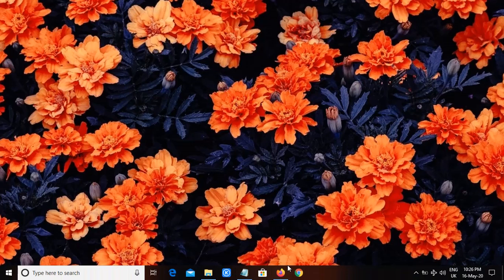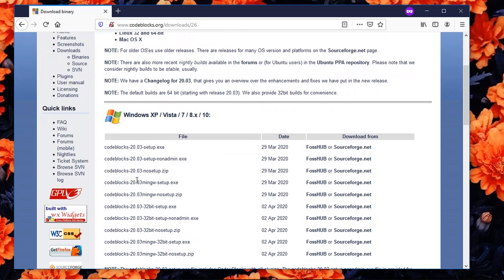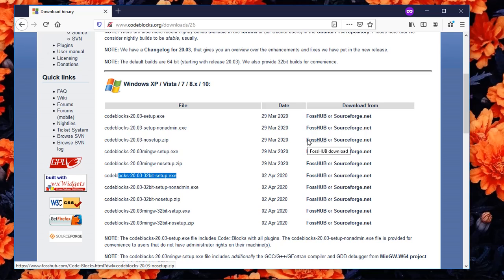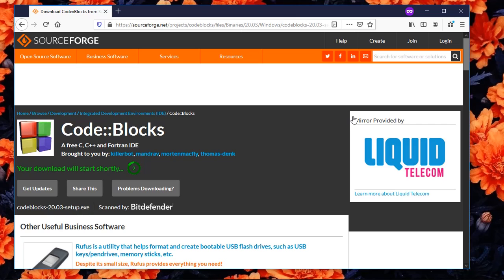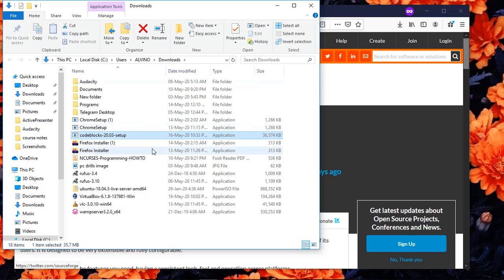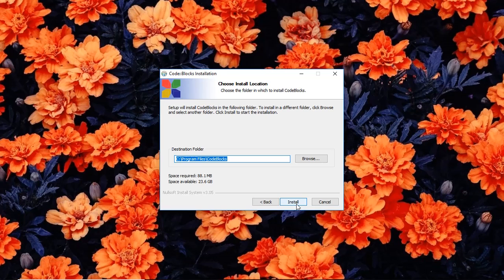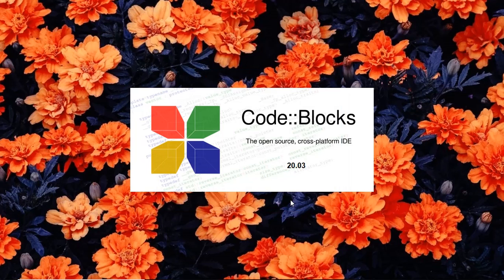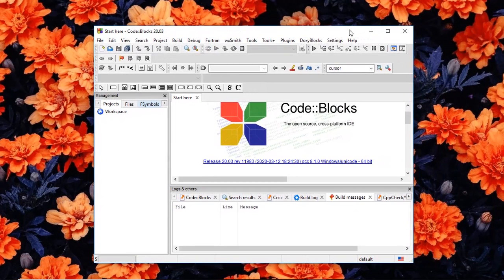How to Download and Install Codeblocks IDE on Windows 10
Hi guys! Welcome to PC Drills, Where you find help on how to handle your PC related issues.
Today, we would be taking a look at installing Codeblocks on Windows, which is an IDE for C and C++ programming.
As you might already know, for doing programming in any programming language, you need an editor and a compiler for that particular programming language. So codeblocks is one of those applications you use to do that for C and C++ programming.
So if you are planning on learning either C or C++ programming, this is where you normally start, same for other programming languages with their own dedicated IDEs.

So today, we are going to explain to you how to get it downloaded and installed on windows. For other operating systems, you still follow the same process and listen carefully to the explanations in the video. With all this being said, let's watch and get it up and running.

We hope that it was helpful. Thank you for all your support. We appreciate it.

All comments and suggestions down below :)